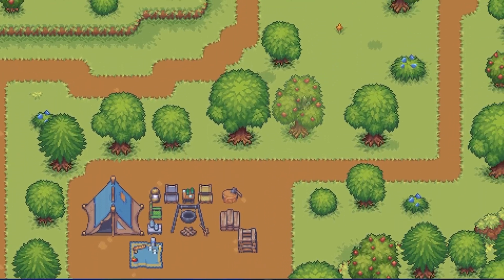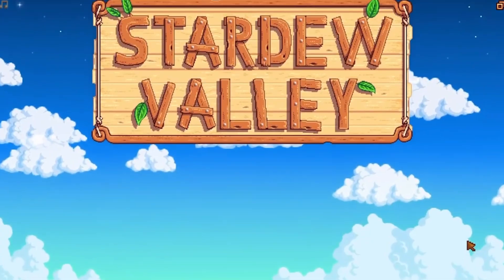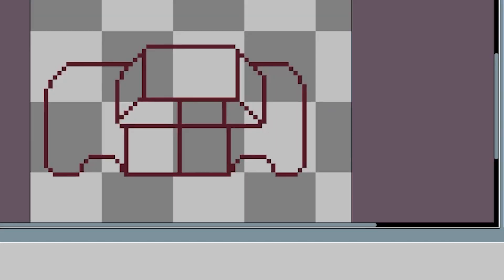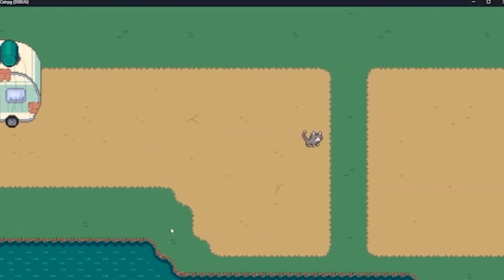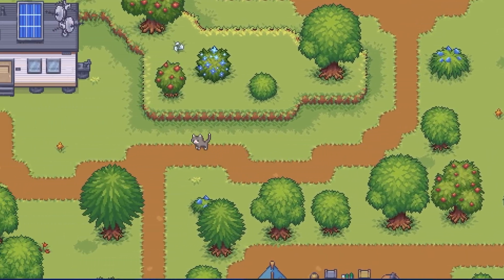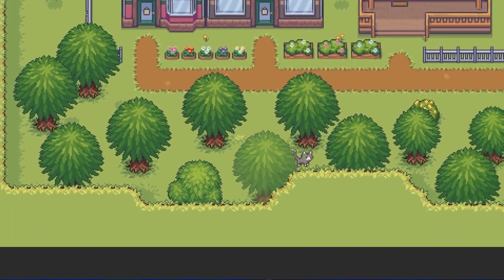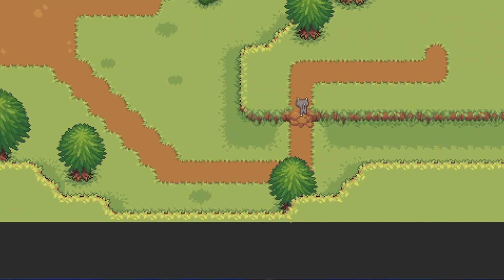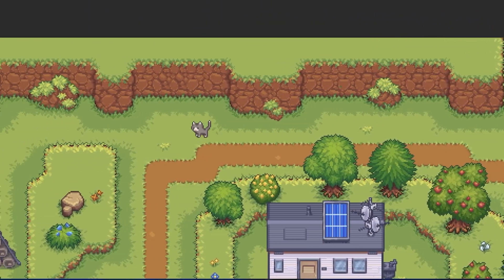How I Quickly Improved my Game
I wanted to talk about how using game assets improved my game and efficiency.